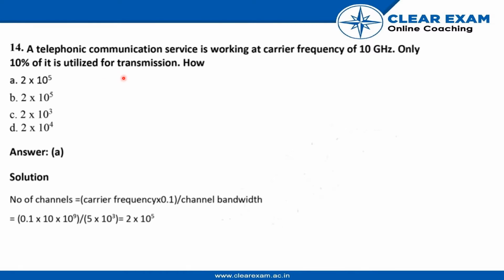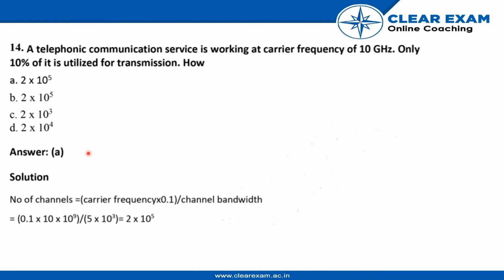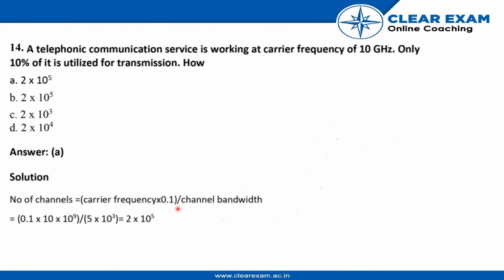JEE Mains Previous Year Paper 2018 | January-Shift 1 | Physics | ClearExam | Question 14